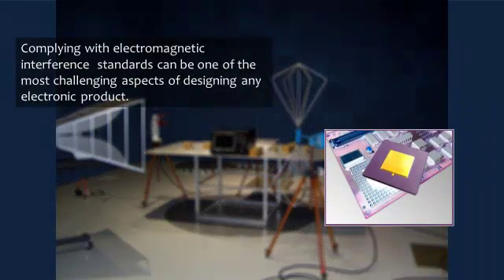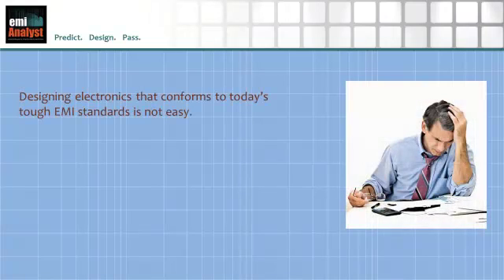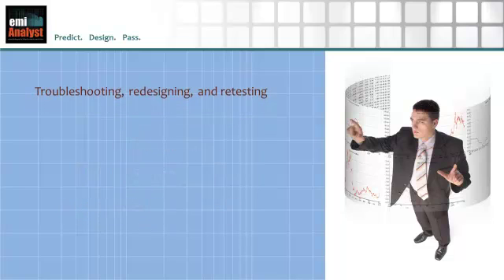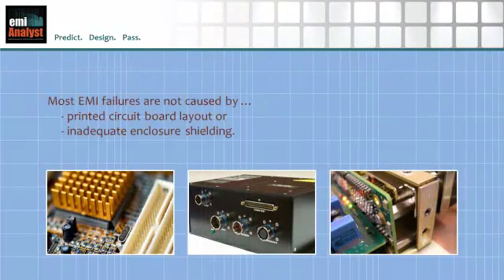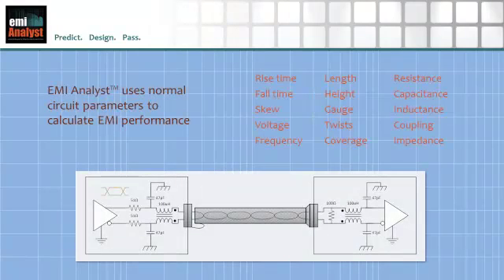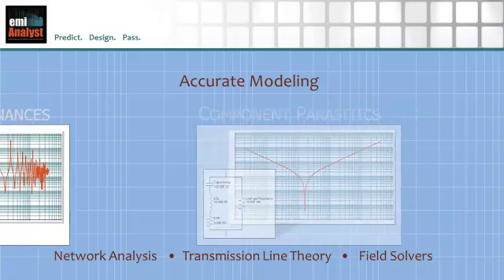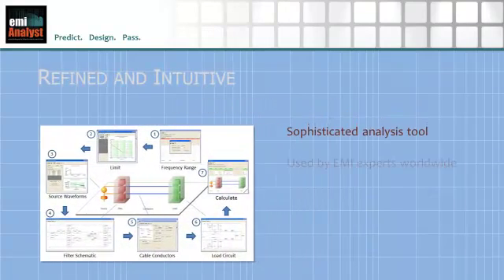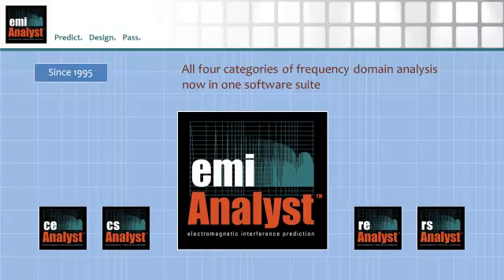EMI Analyst™ Electromagnetic Interference Prediction Software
Electromagnetic interference analysis software that predicts EMI characteristics, optimizes circuit design, filtering, and cable shielding to help you pass EMI tests.